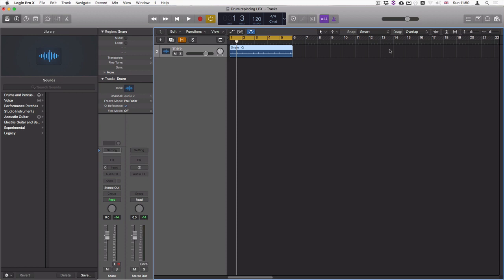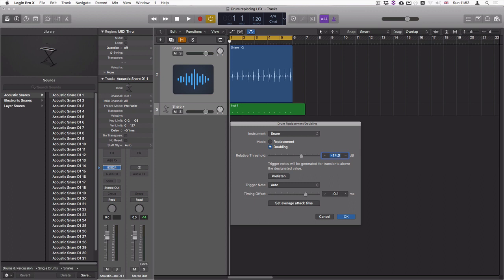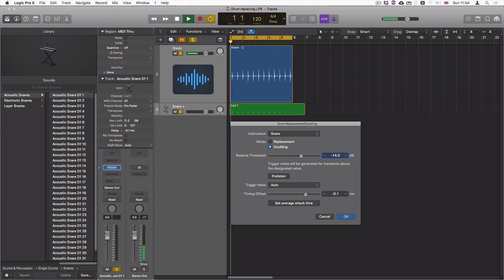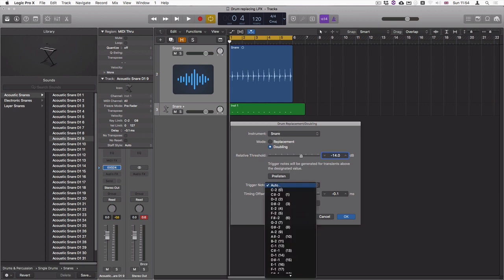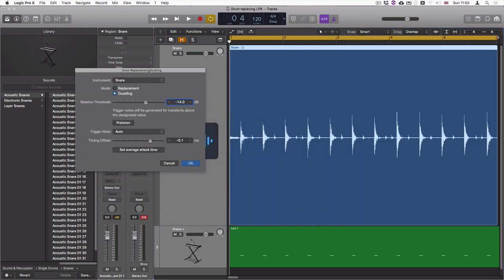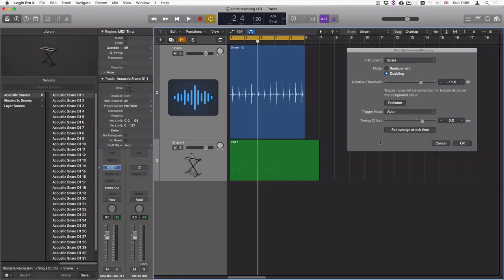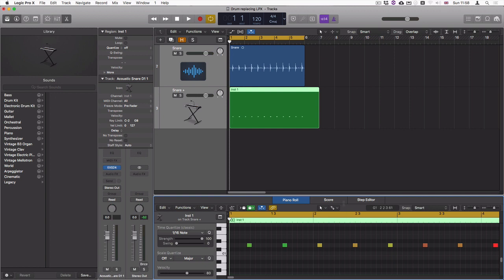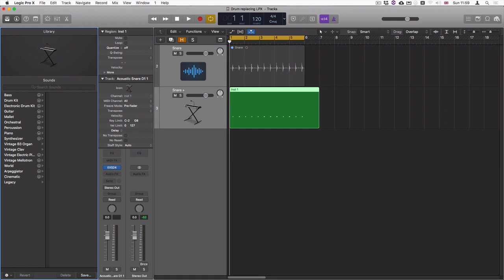Logic X Drum layering functionality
Short video on how to use the drum doubling feature in Logic.